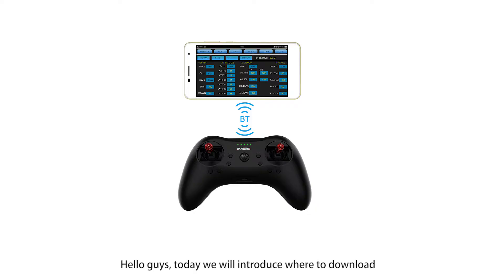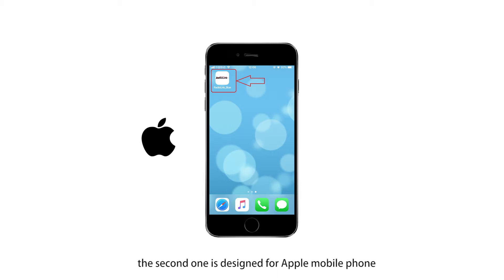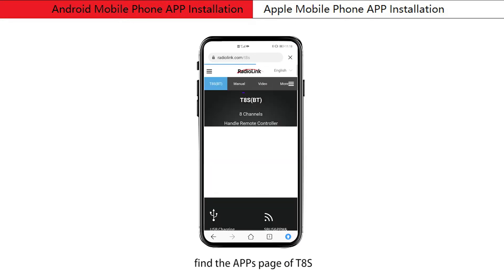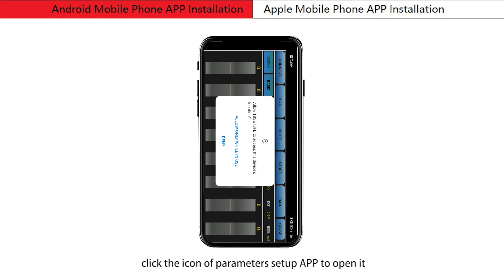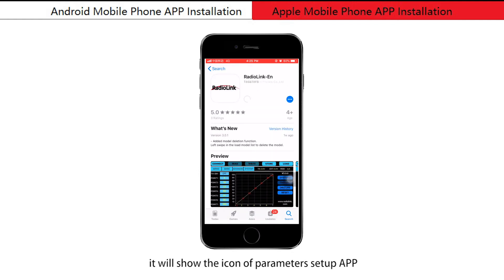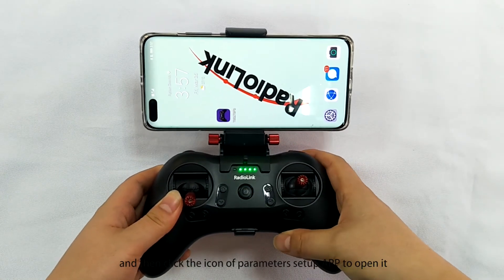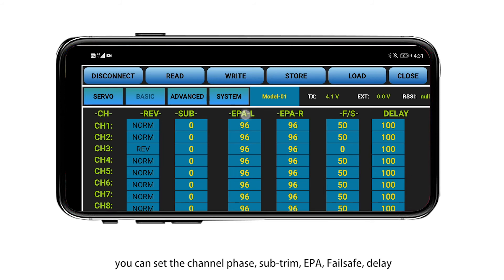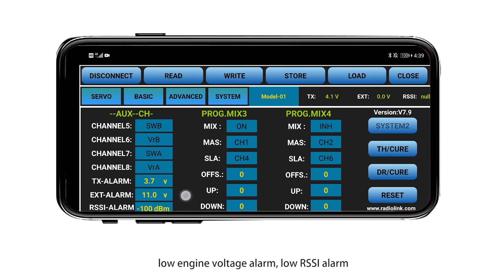Parameters Setup APPs Installation Tutorial for T8S(BT)/T8FB(BT)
There are three different parameters setup APP
the first one is designed for Android mobile phone
the second one is designed for Apple mobile phone
and the third one is designed for computer
it is very easy to download and install
find the APPs page of T8S
Click the apk file or long-press the QR code to download the latest parameters setup APP
Click INSTALL to install the APP you have download